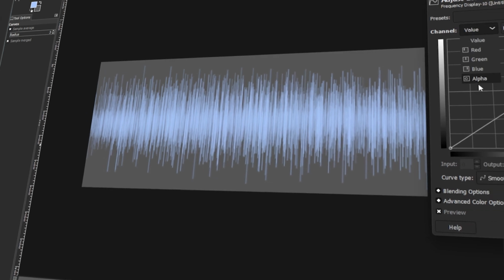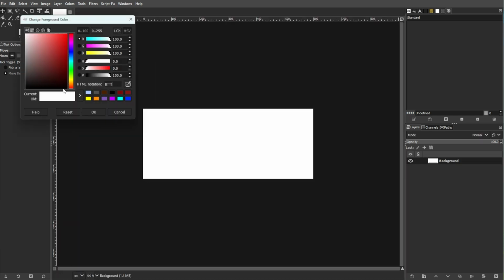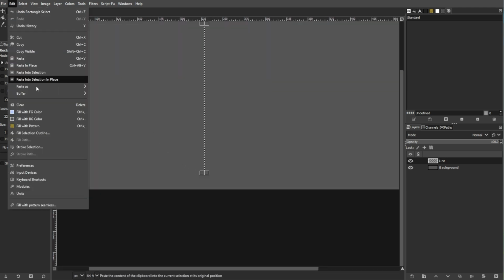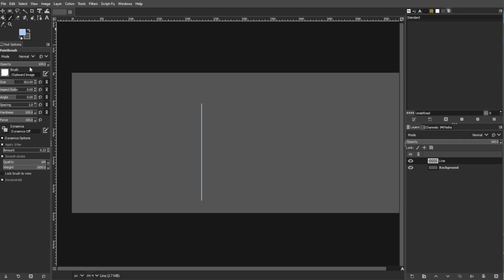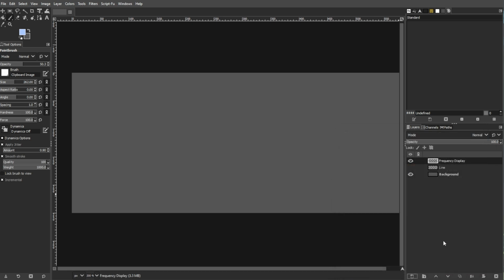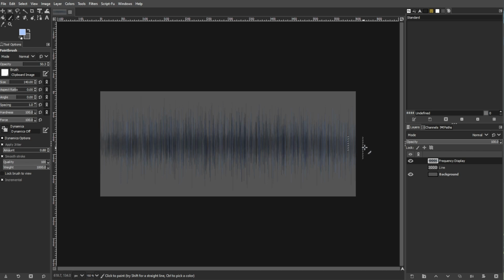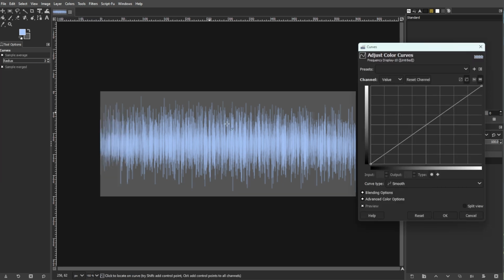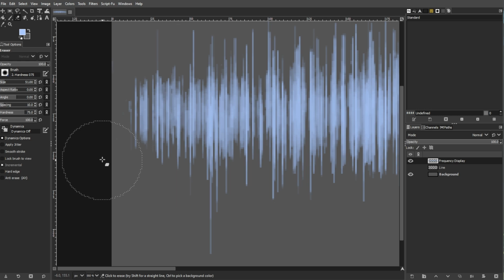How to Create Sound Waves / Frequencies Display in GIMP (Oscilloscope Effect)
Discover how to create visually striking sound waves or frequency displays in GIMP with this step-by-step tutorial. Learn techniques to design dynamic waveforms and frequency visuals that enhance your audio-related projects.